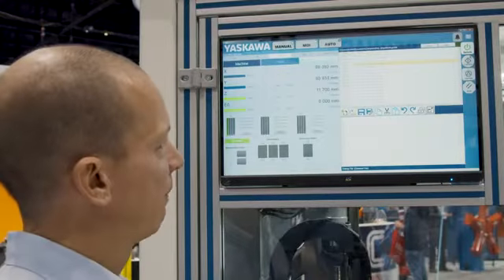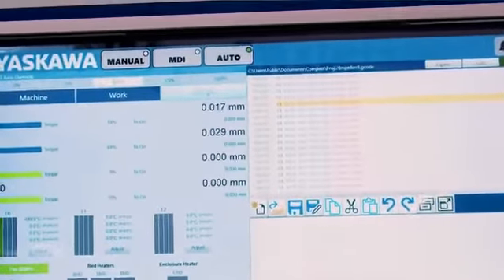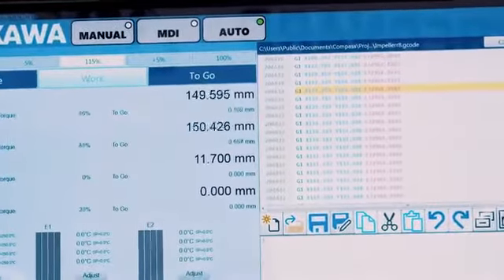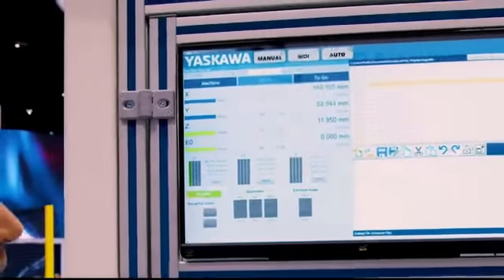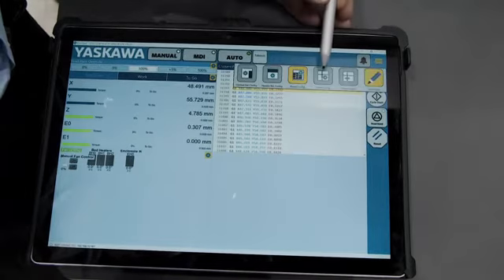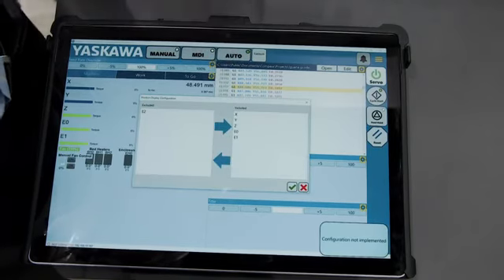Software Enables Both Additive And Subtractive Applications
When coupled with an MPiec controller, machine tool builders and experienced CNC programmers can use Yaskawa Compass graphical user software to design HMI hybrid machines as well as 3D printing, shape cutting, and robotics. View full article